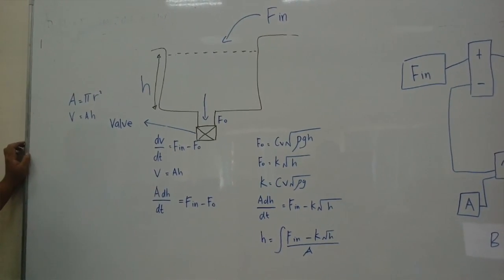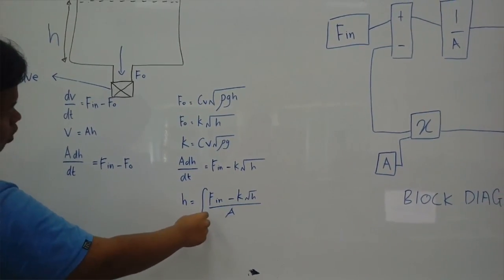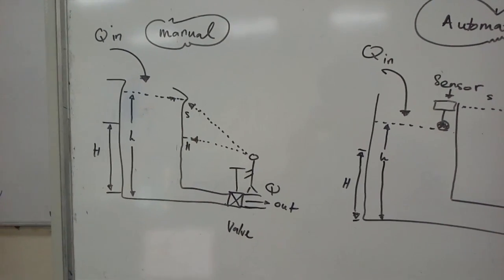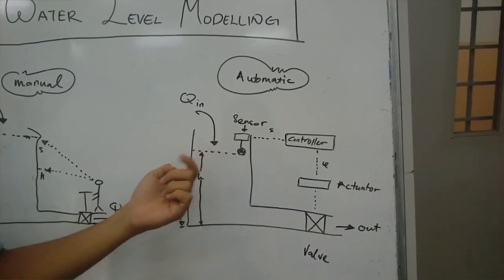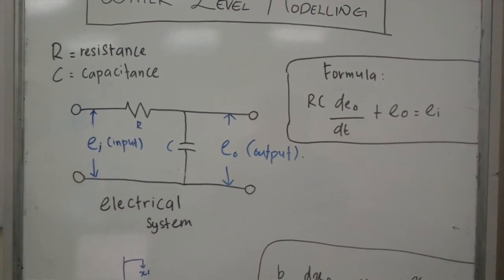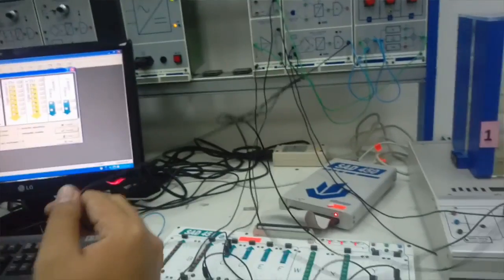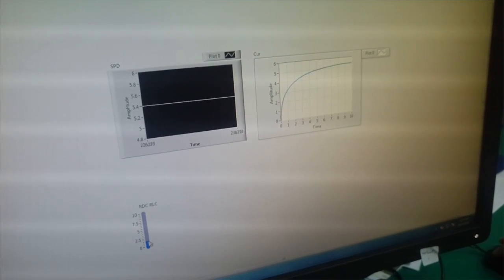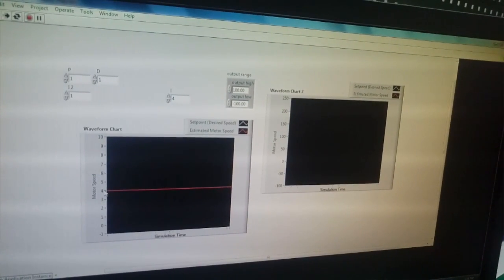Water level modelling ARC4 (UNIKL MSI)